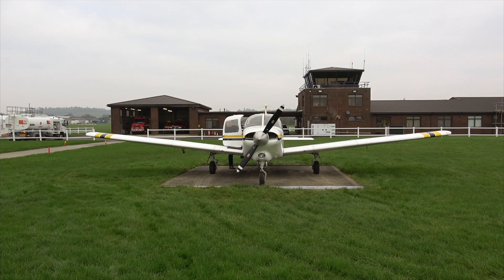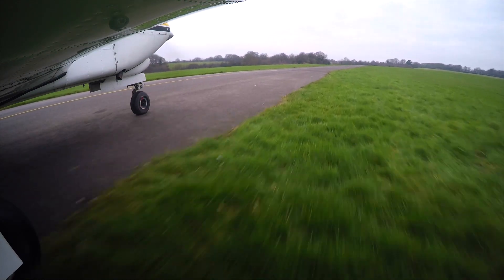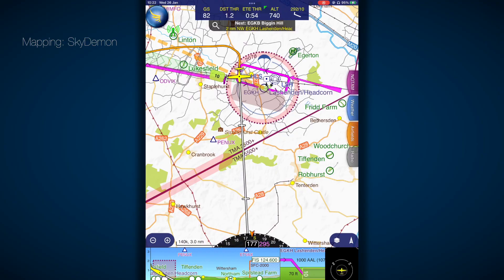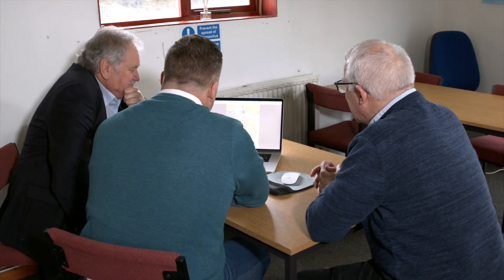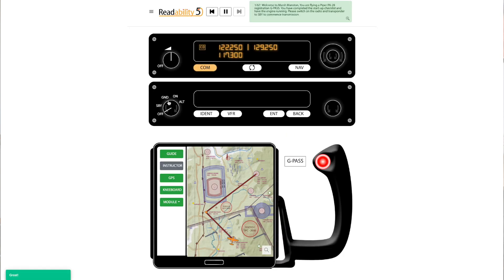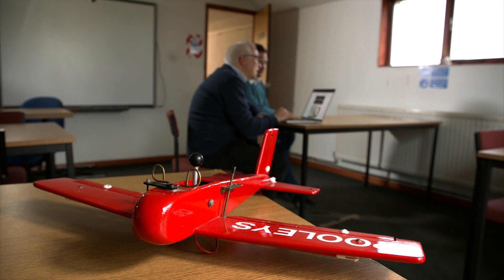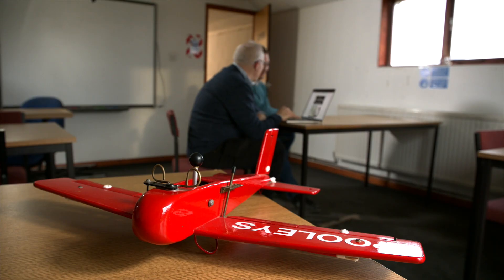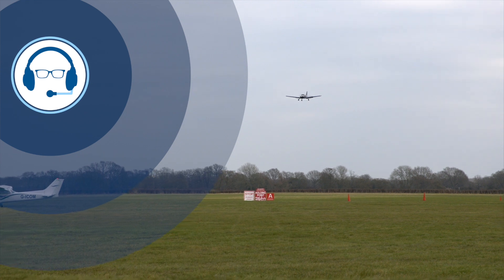Improve your radiotelephony - The Flying Reporter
The Flying Reporter finds out about a new training app that can help you improve your radiotelephony.

2 GoPro Hero 5 Black
3 GoPro Hero 4 Silver
1 GoPro Hero 3+
Sony AX53 camcorder
Blackmagic Ursa Mini Pro G2
Tascam DR-05 audio recorder
Audio attenuator 40dB
3x GoPro suction cup mounts
MiPilotPro tie down mount

Ipad mount
RAM Ipad Mini 4 holder and Yoke mount.

Editing & Graphics:
FCPX
Apple Motion
Color Finale Pro

Voiceover: Rode NT USB microphone